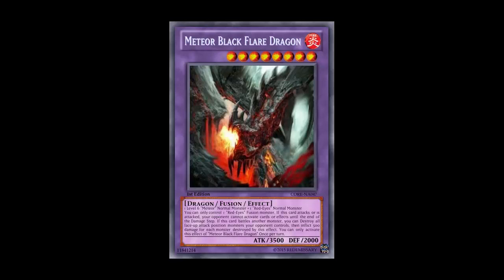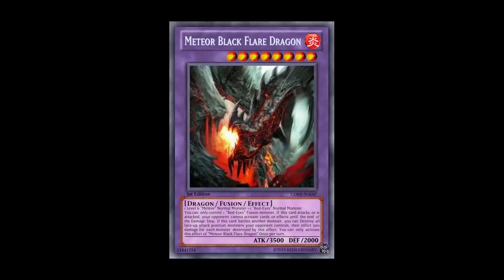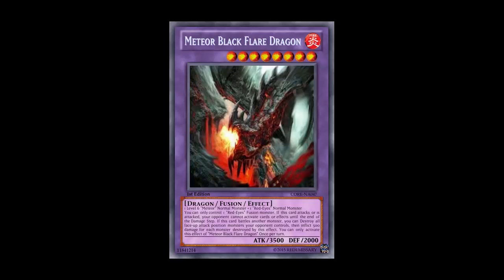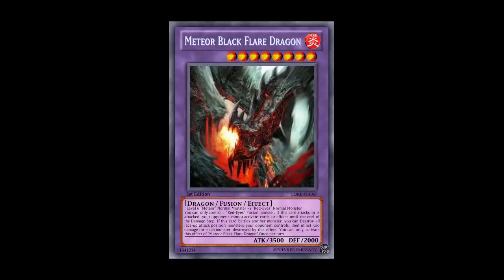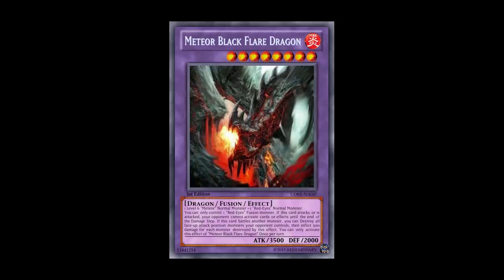Fake Card Fridays: Meteor Black Flare Dragon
Fire / Level 8 / Dragon / Fusion / Effect / 3500 ATK 2000 DEF

1 Level 6 "Meteor" Normal Monster + 1 "Red-Eyes" Normal Monster

You can only control 1 "Red-Eyes" Fusion monster. If this card attacks or is attacked, your opponent cannot activate cards or effects until the end of the Damage Step. If this card battles another monster, you can Destroy all face-up attack position monsters your opponent controls, then inflict 500 damage for each monster destroyed by this effect. You can only activate this effect of "Meteor Black Flare Dragon" Once per turn.